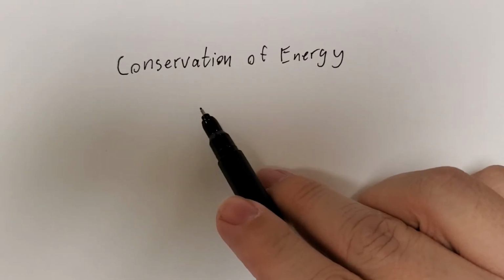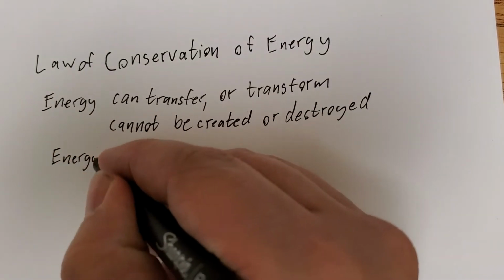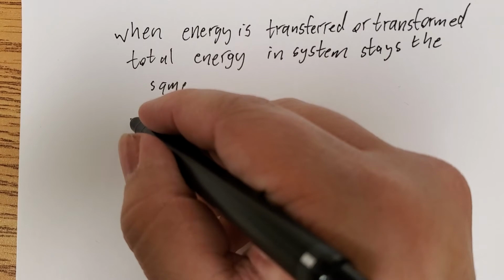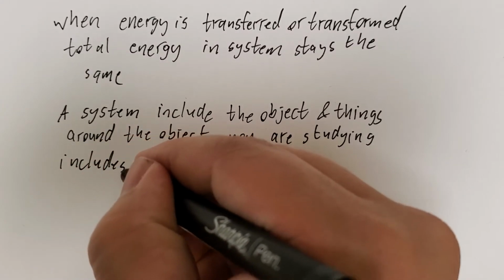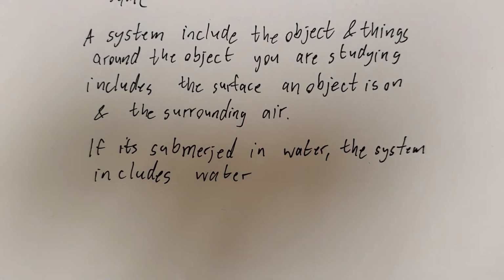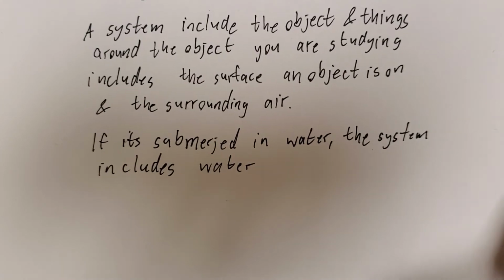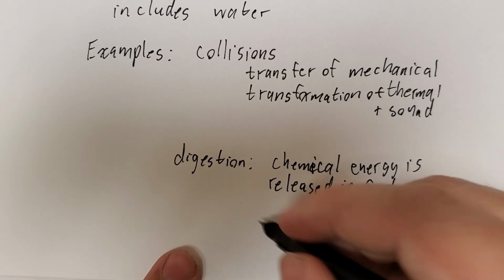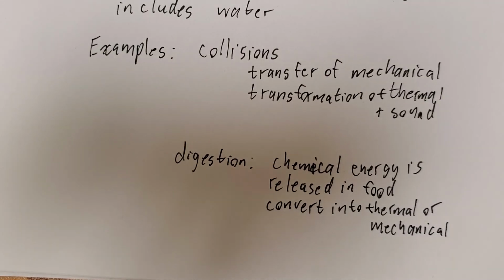06.08.20 Sci10 Conservation of Energy